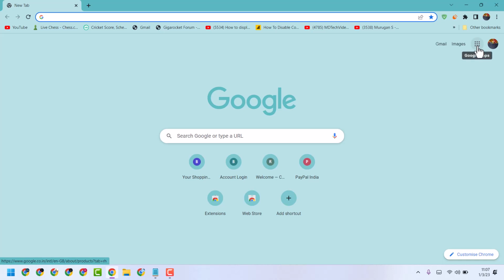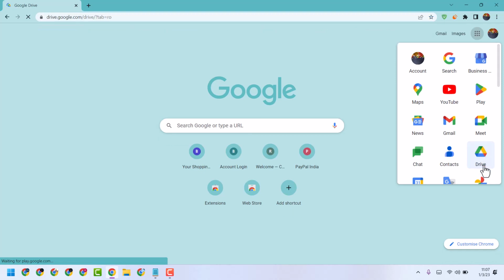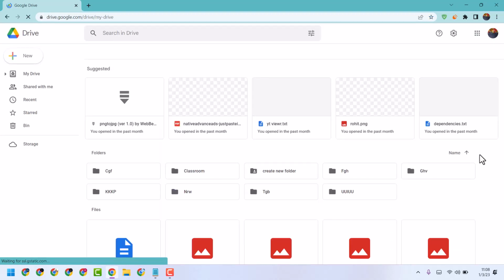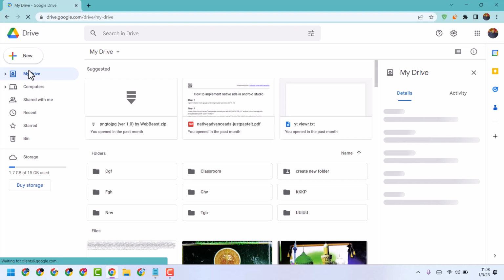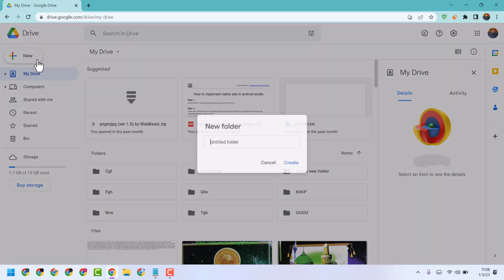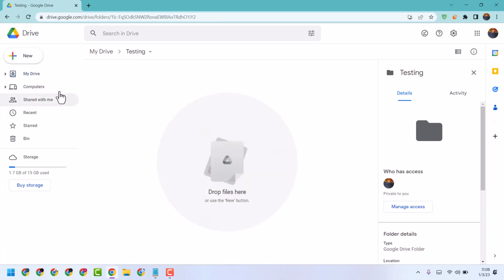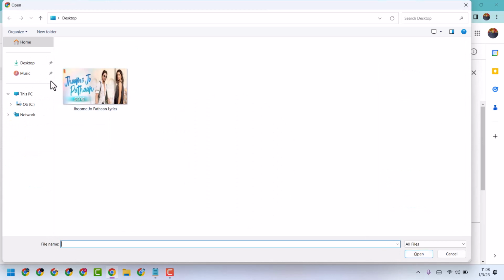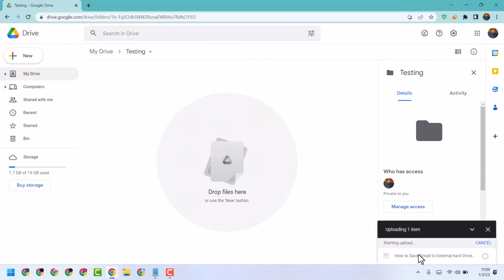How to Create a new folder in Google Drive 2023